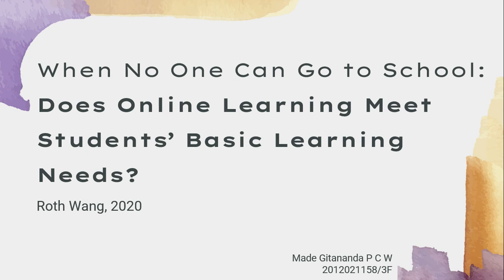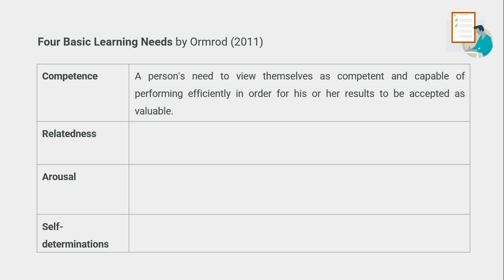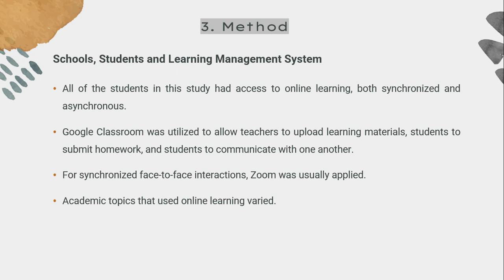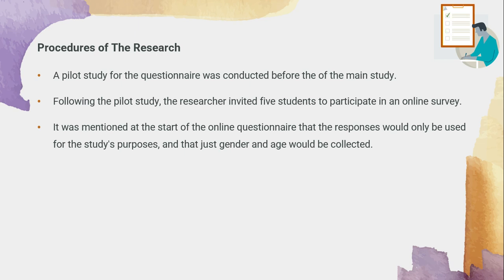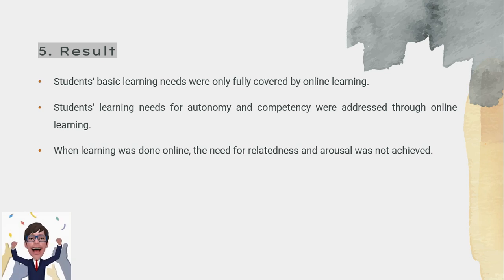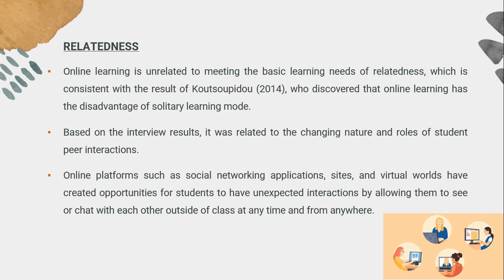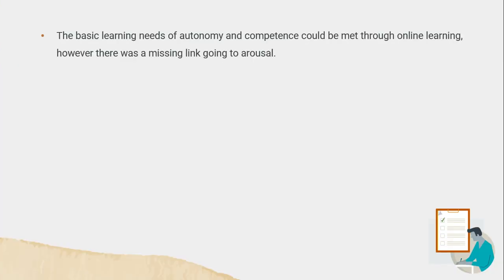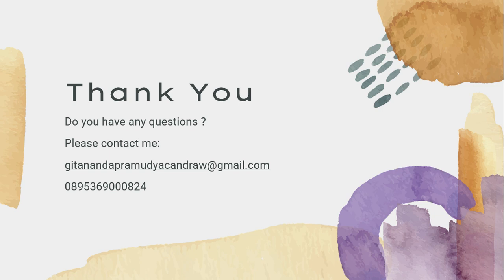Article Summary Presentations 3